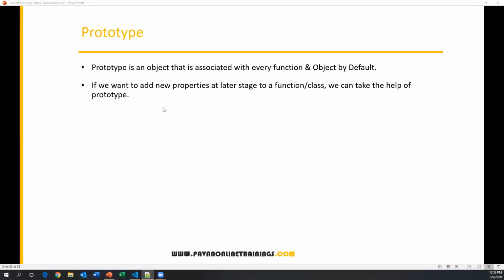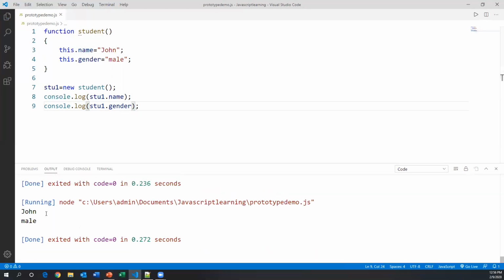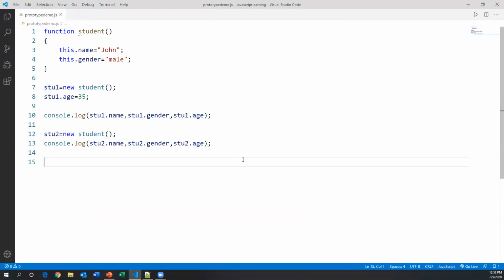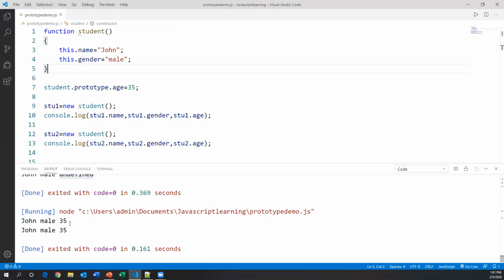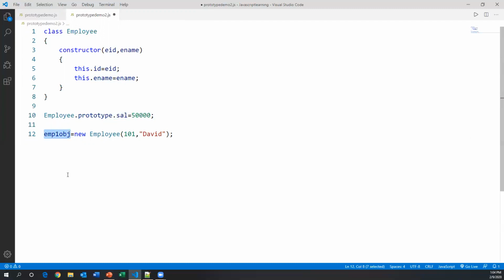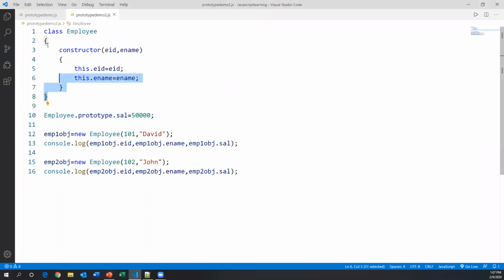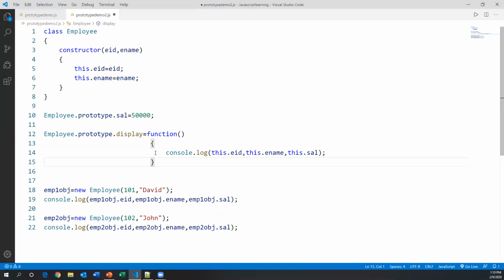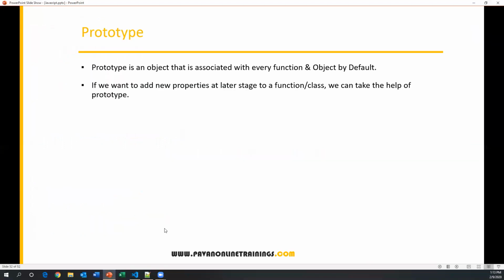Part 18- OOPS - Prototype in JavaScript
Topic : OOPS - Prototype in JavaScript